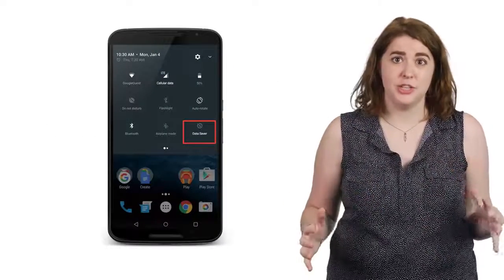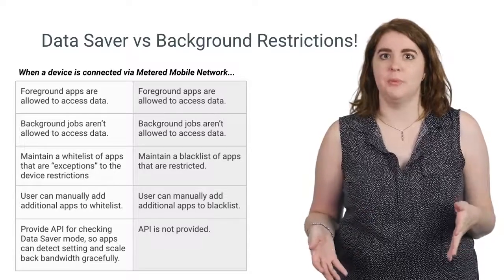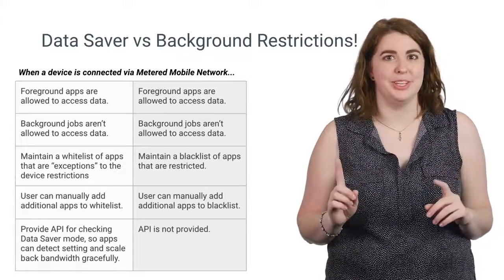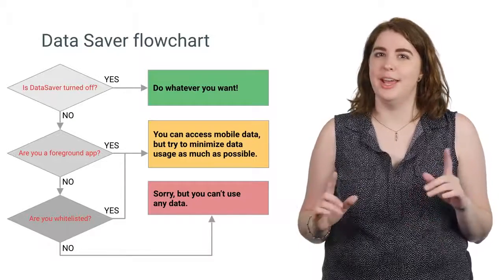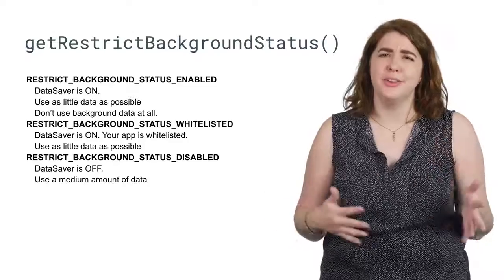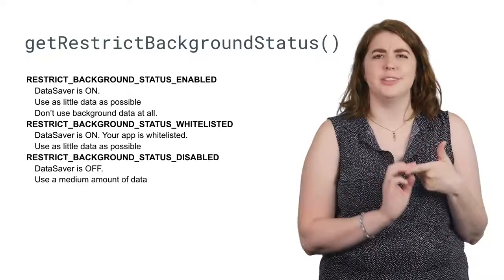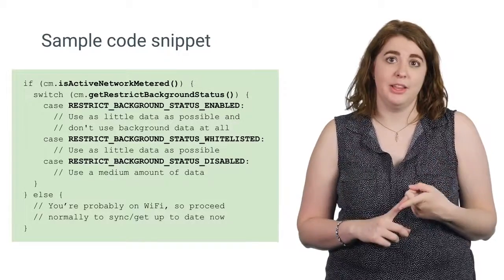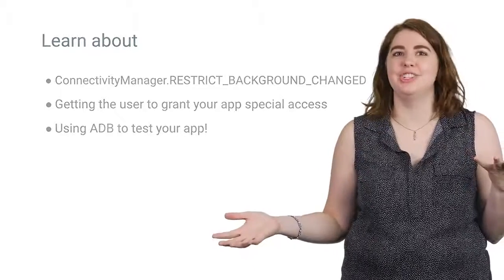Data Saver Android Development Patterns S3 Ep 6